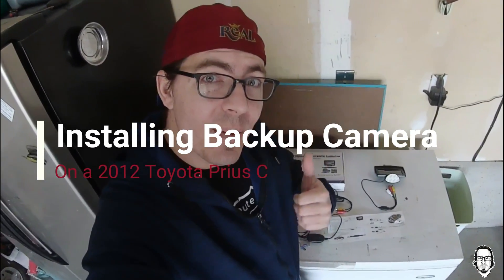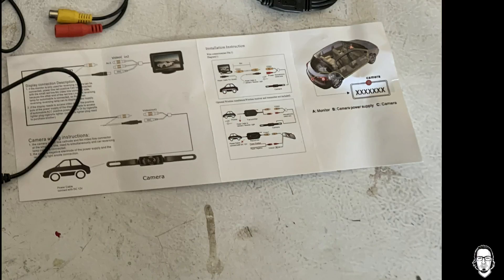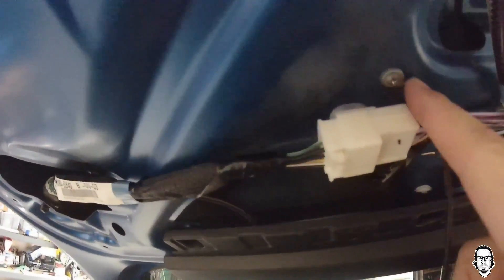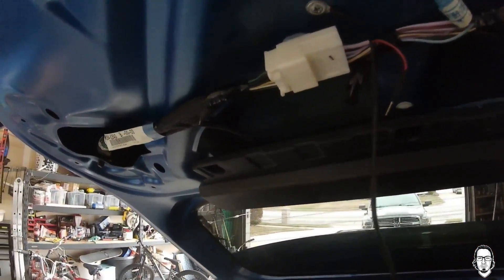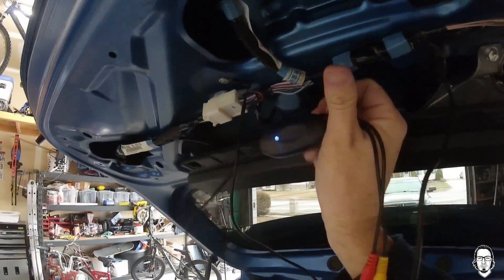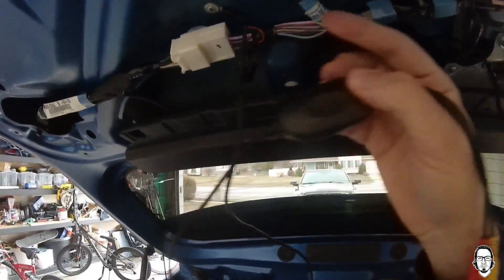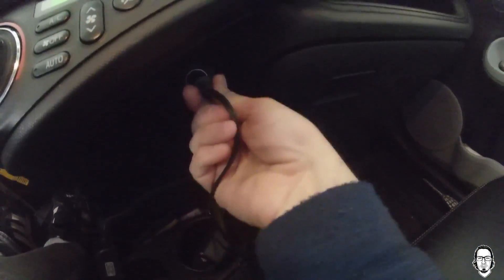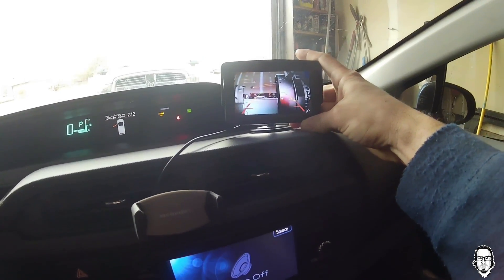Backup Camera Installation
Installing a backup "LeeKuuLoo" backup (rear view) camera and monitor on a 2012 Toyota Prius C. The same technique can be used to install any license plate mounted backup camera.

I used the "wireless" method of getting this camera installed. Basically so I didn't have to run a wire from the camera all the way to the monitor.